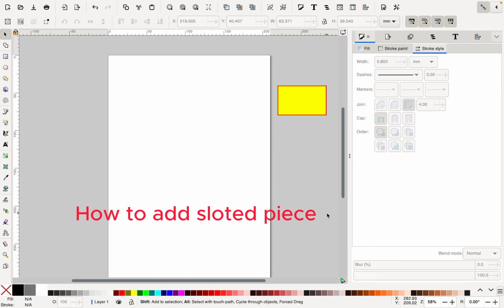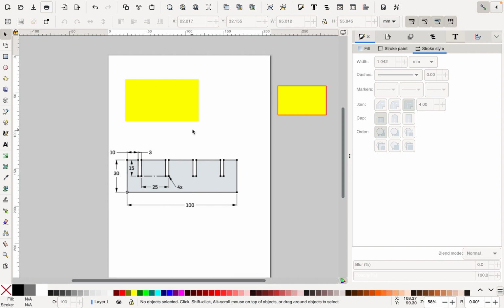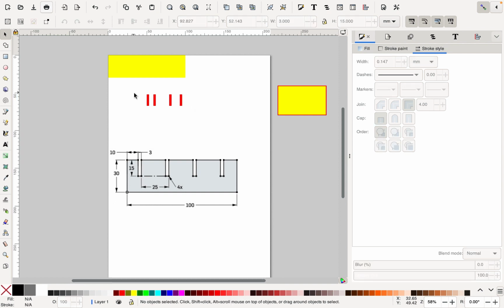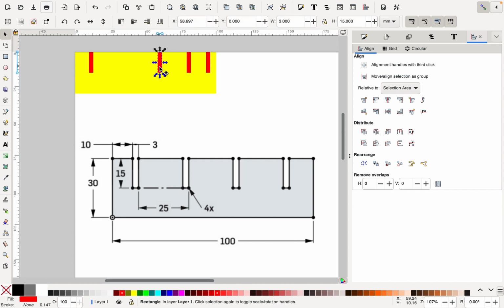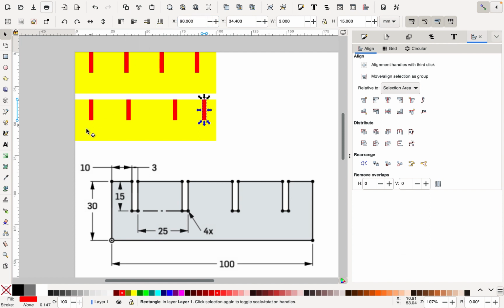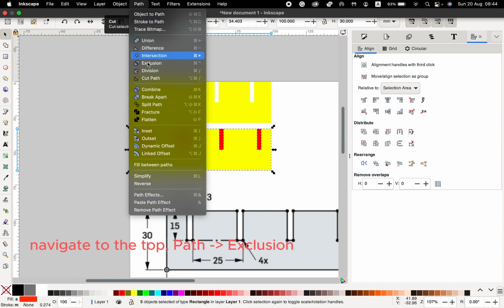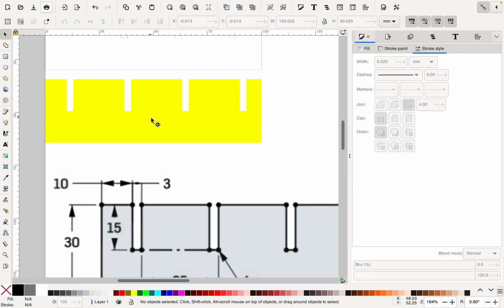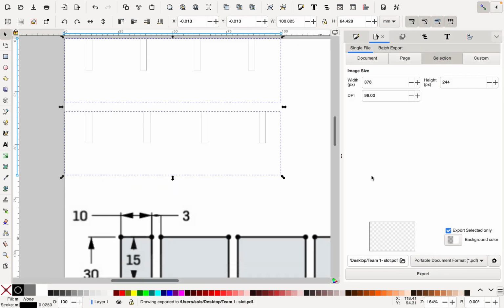Inkscape tutorial 2 - How to make slotted piece